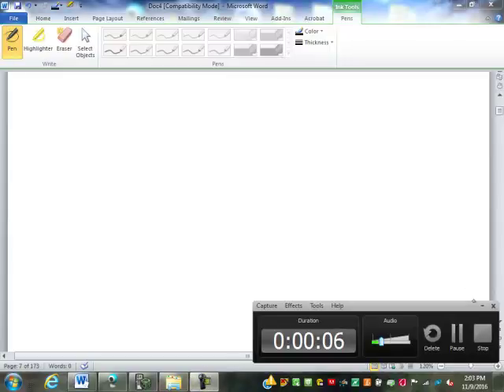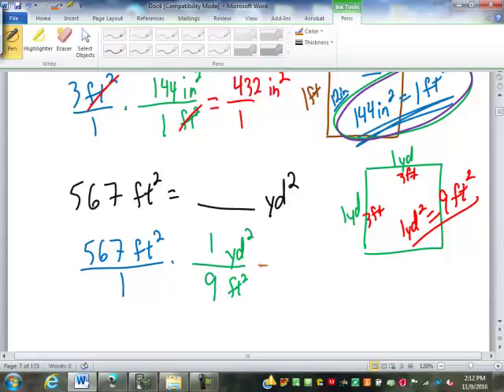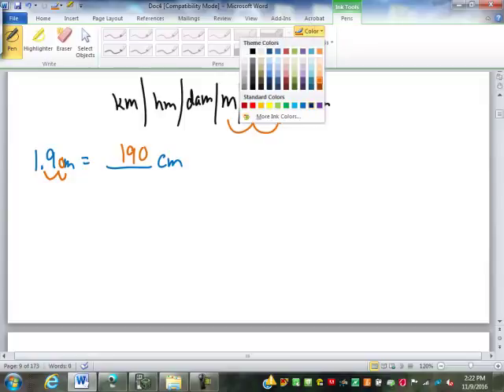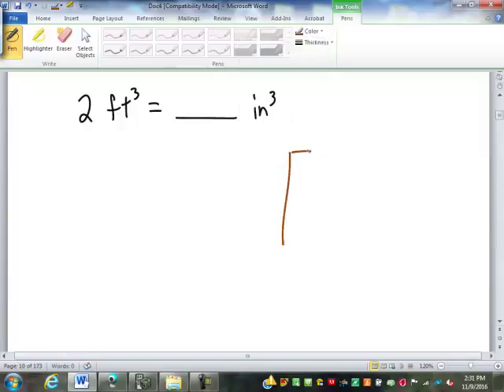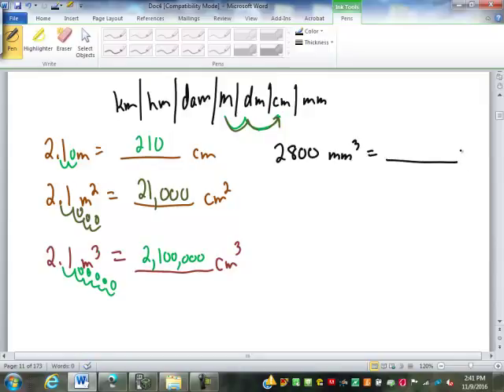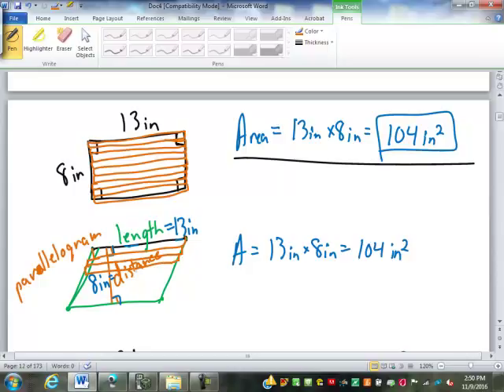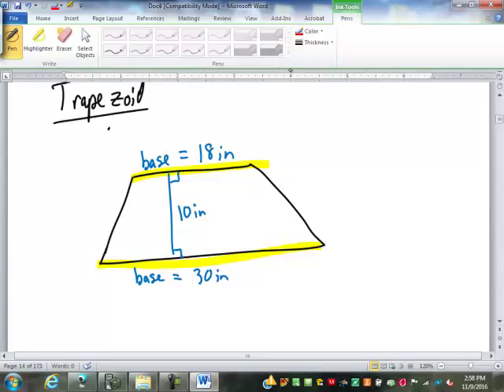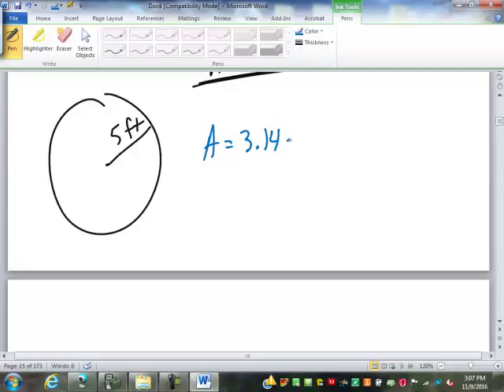15 Day 15 Units of Area and Basic Areas of Shapes